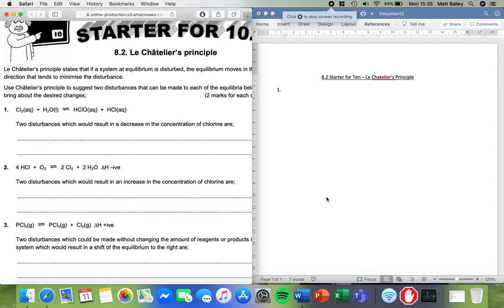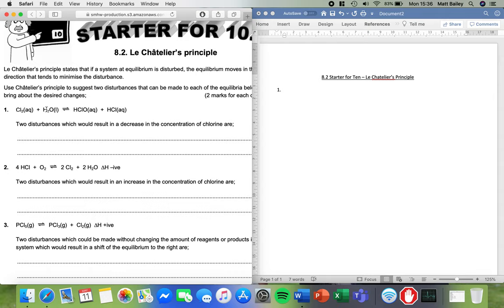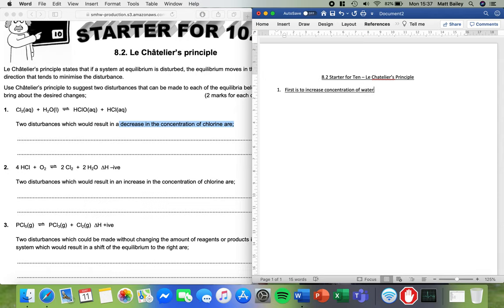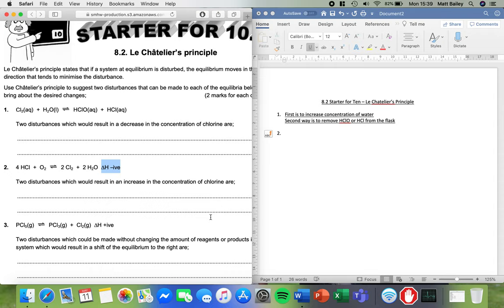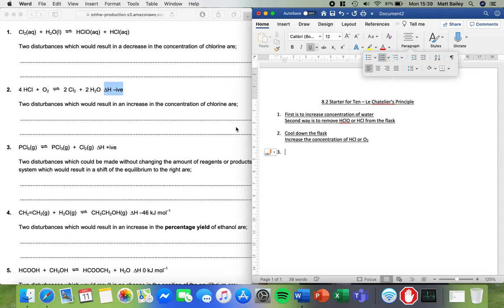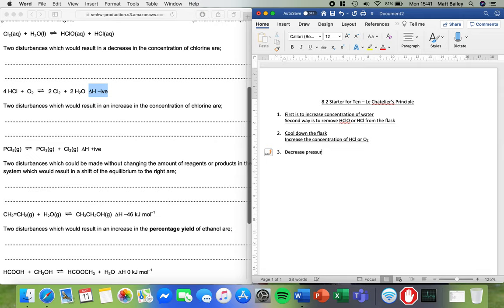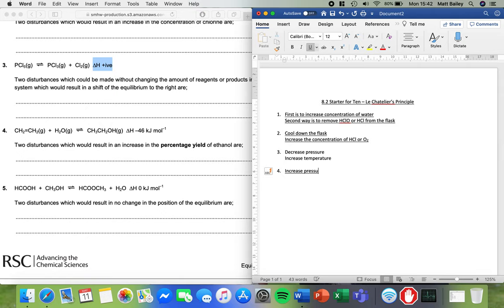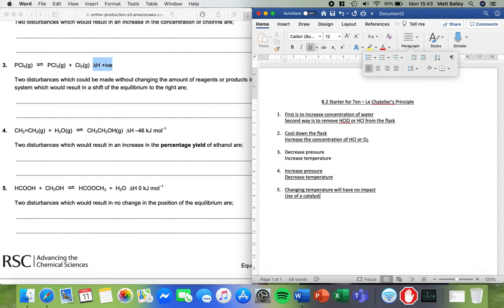Le Chatelier's Principle - RSC Starters for Ten Walkthrough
Video discussing the worksheet "Le Chatelier's Principle" form the Royal Society of Chemistry's - Starters for 10 series.